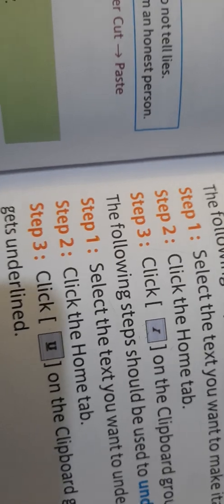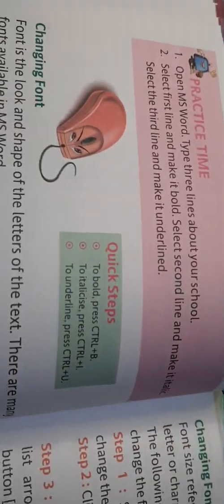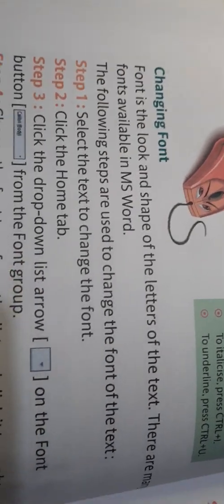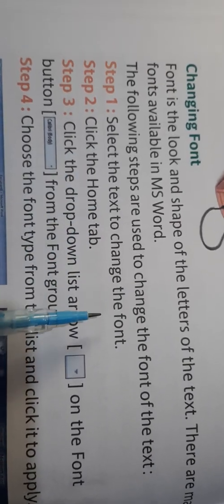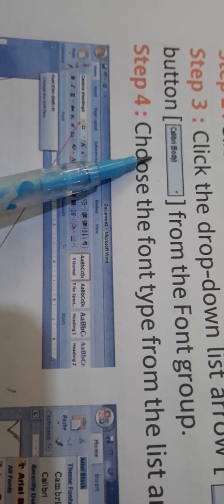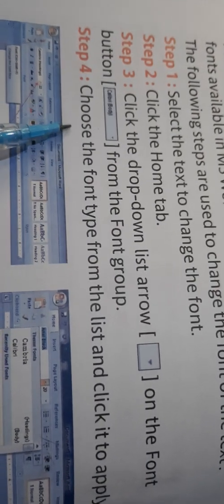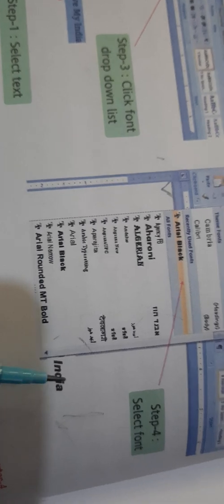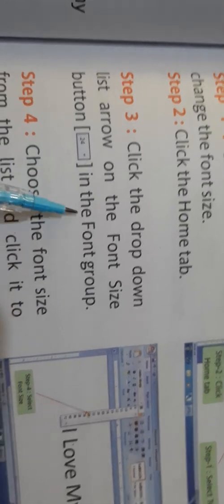Class 4 L 3 Part 1 28/08/21